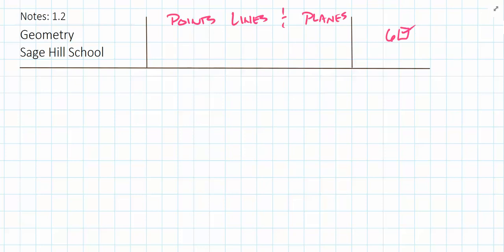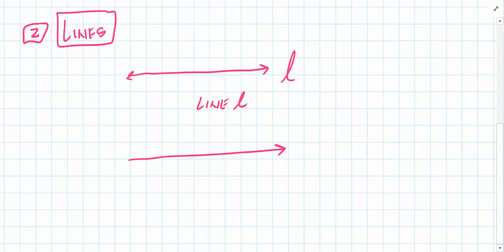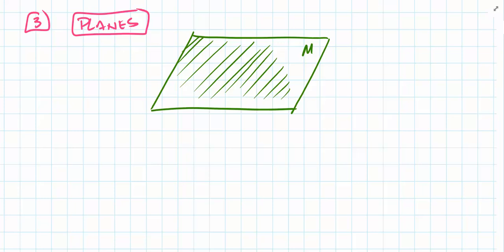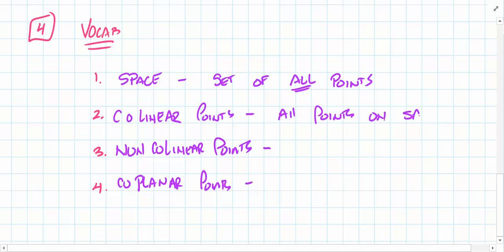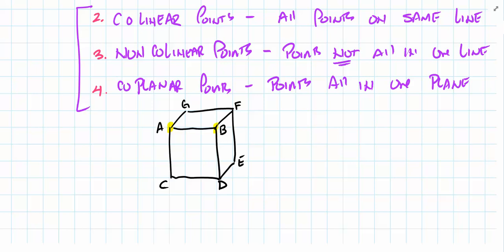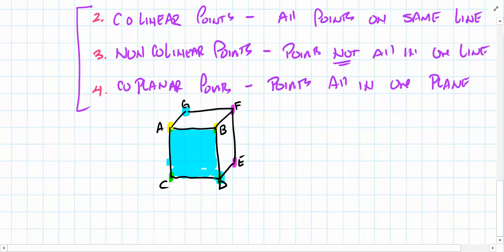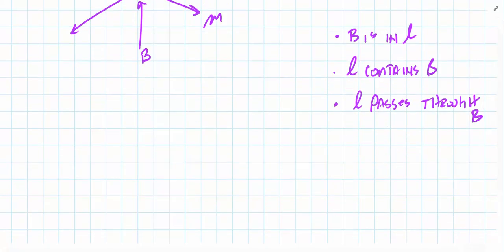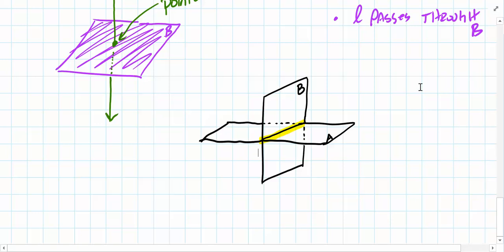Geom 1 2 Points, Lines, Planes